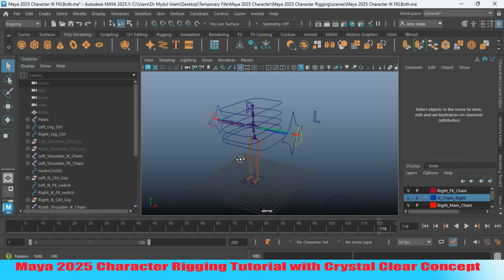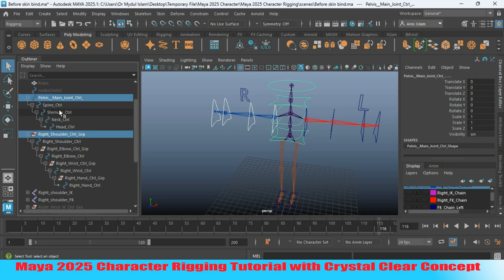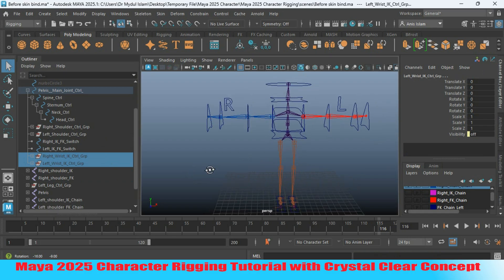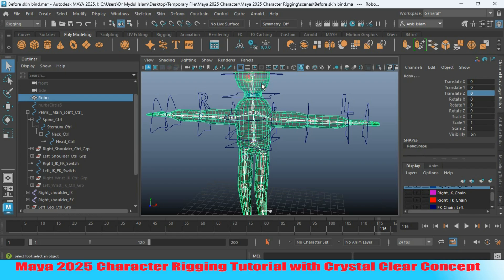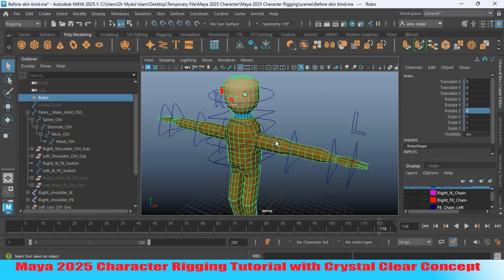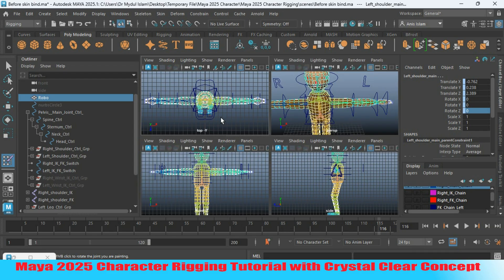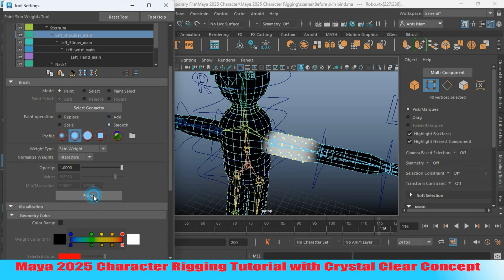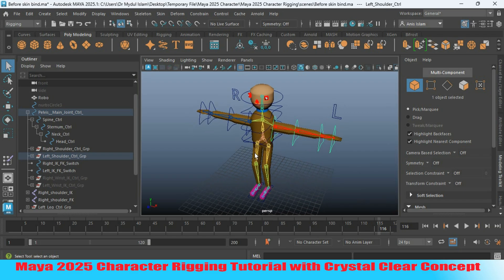Maya 2025 Character Rigging Tutorial Part-10 (Controller Arrange,Skin Binding,Skin Weight Painting)